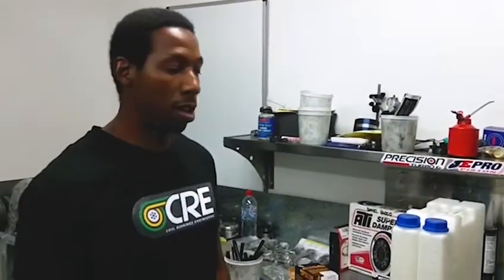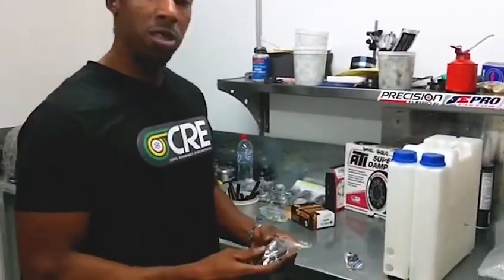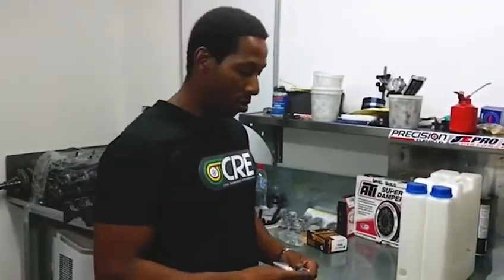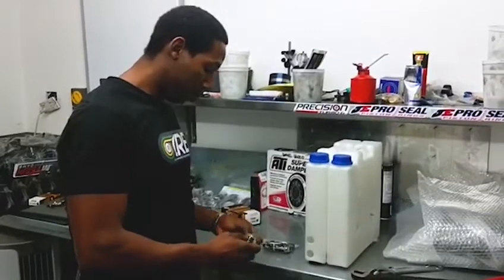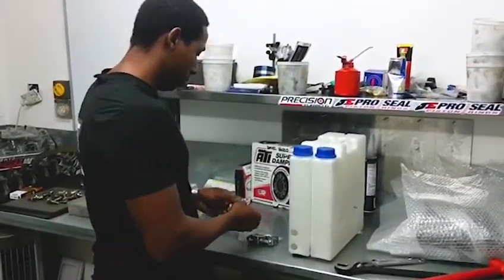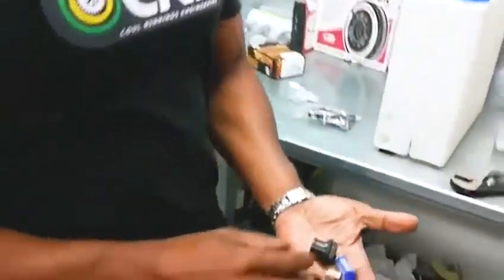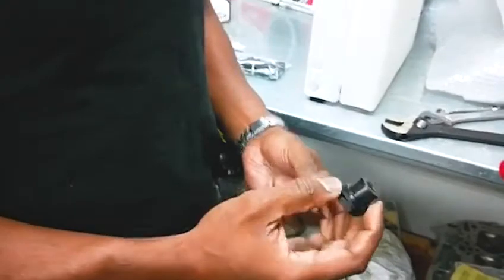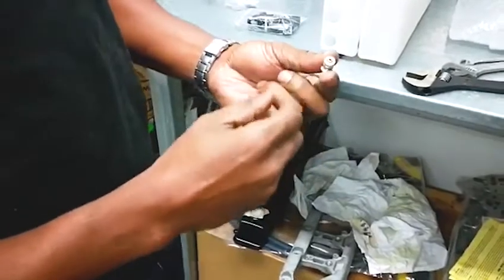Aquamist Water Methanol System 10L Tank Install (Part 1)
A quick run through on how to correctly install the level sensor, filter and tank fittings for an Aquamist HFS3/HFS4 water meth injection systems.